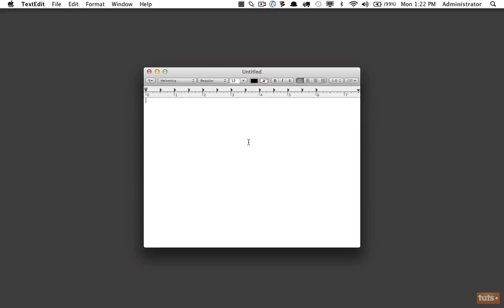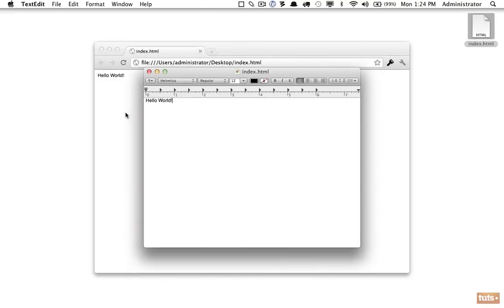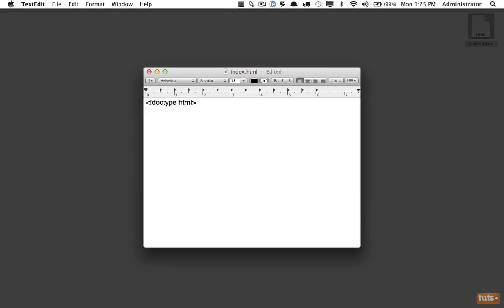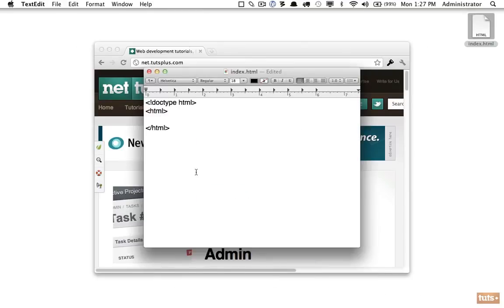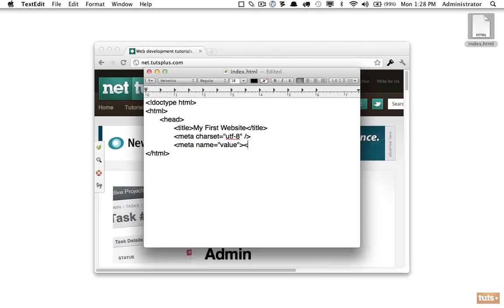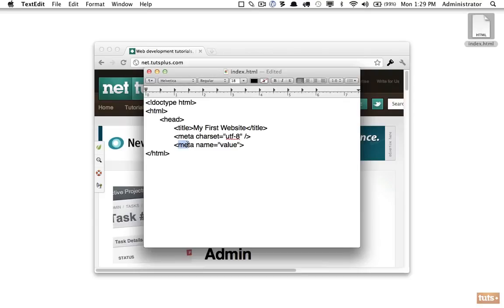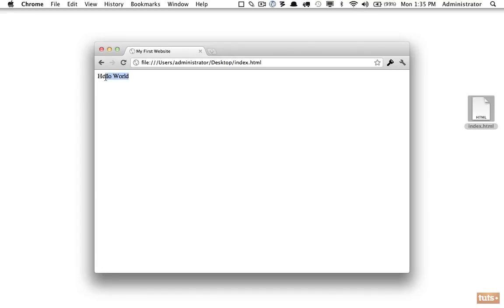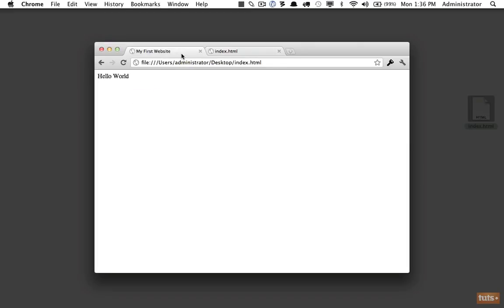Day 1 first webpage MAKING to learn HTML and CSS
This is the starting of your learning in this course . Please keep learning and stay with me fofr better tretment  on HTML and CSS.